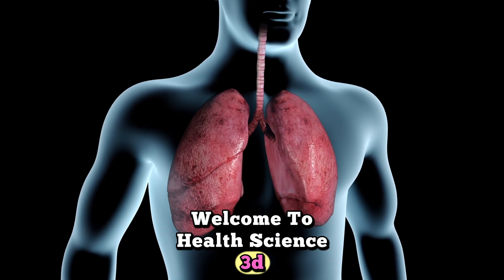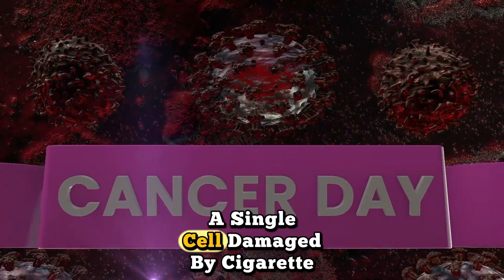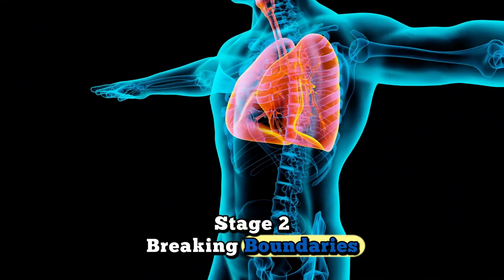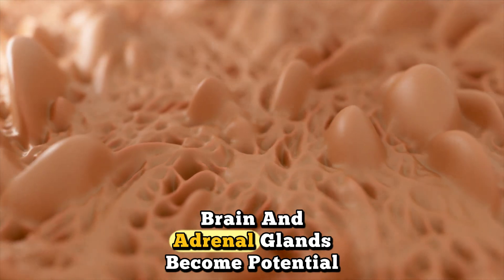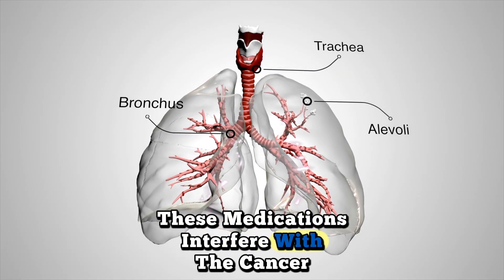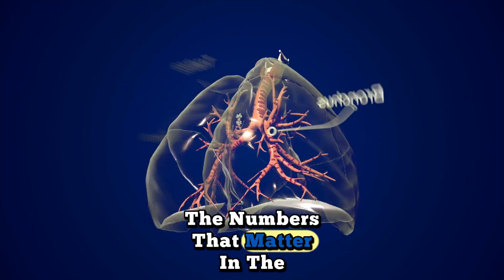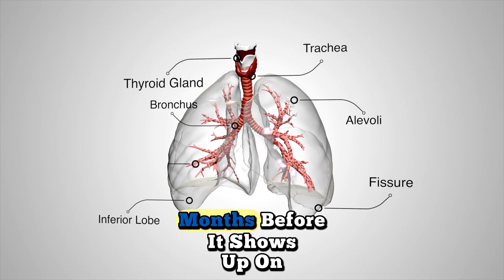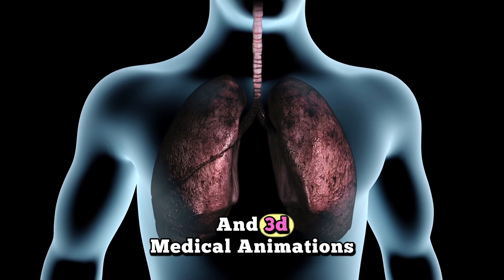Lung Cancer Kills 160,000 Americans Yearly - 3D Animation Shows How It Spreads Through Your Body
🚨 SHOCKING REALITY: Every 2.5 minutes, someone in America dies from lung cancer! 😱 This mind-blowing 3D medical animation reveals exactly how lung cancer develops from a single damaged cell to deadly tumors throughout your body. What you're about to see could save your life! 💔

🔬 What This Life-Saving Animation Reveals:
✅ How smoking damages your lung cells (the terrifying truth!) 🚬💀
✅ The exact moment normal cells turn cancerous 🧬⚡
✅ How lung cancer spreads to your brain, bones & liver 🫁➡️🧠
✅ Why early detection increases survival by 400% 📈✨
✅ The 7 warning signs 90% of people ignore 🚨⚠️
✅ Latest breakthrough treatments saving lives in 2025 💊🙏

📊 CRITICAL STATISTICS YOU NEED TO KNOW:
• 🇺🇸 160,000 Americans die from lung cancer yearly
• 🇨🇦 21,000 Canadians face lung cancer diagnosis annually
• 😰 Only 25% survive 5 years after diagnosis
• 🎯 Early detection improves survival to 92%!
• 💰 Treatment costs: $150,000+ in USA, FREE in Canada
• ⏰ Every 2.5 minutes = 1 lung cancer death in North America

🎯 PERFECT FOR:
👨‍⚕️ Healthcare professionals & medical students
🚬 Current/former smokers (MUST WATCH!)
👨‍👩‍👧‍👦 Families with cancer history
🧑‍🎓 Anyone studying oncology or respiratory health
💡 People who want to understand cancer prevention
🏥 Patients facing lung cancer diagnosis

⚠️ WARNING SIGNS TO WATCH FOR:
1️⃣ Persistent cough lasting 3+ weeks 🤧
2️⃣ Coughing up blood (even small amounts) 🩸
3️⃣ Unexplained weight loss 📉
4️⃣ Chest pain that worsens 💔
5️⃣ Shortness of breath during normal activities 😮‍💨
6️⃣ Hoarse voice for 2+ weeks 🗣️
7️⃣ Recurring lung infections 🦠

🔥 WHY THIS MATTERS RIGHT NOW:
Lung cancer is the #1 cancer killer in both USA 🇺🇸 and Canada 🇨🇦, but it's also the most preventable! This 3D visualization shows exactly what happens inside your lungs, helping you recognize danger signs before it's too late. Share this with someone you love - it could literally save their life! ❤️

💡 BREAKTHROUGH HOPE:
New immunotherapy treatments are revolutionizing lung cancer care! Survival rates are improving dramatically when caught early. Knowledge is your best defense! 🛡️✨

📋 CONTENT & LICENSING NOTICE:All materials and 3D animations on this channel are used legally with proper licenses.